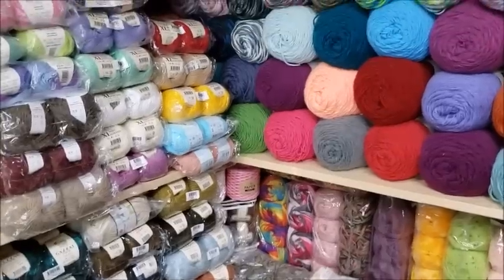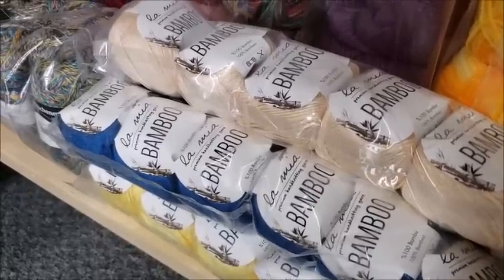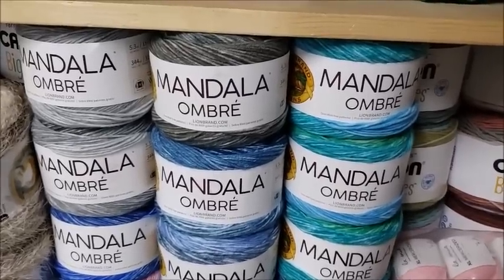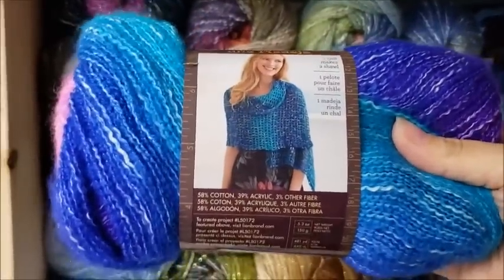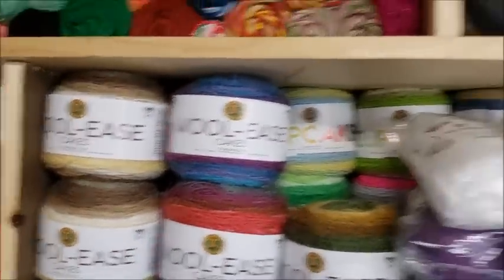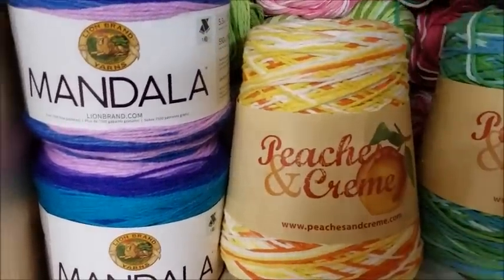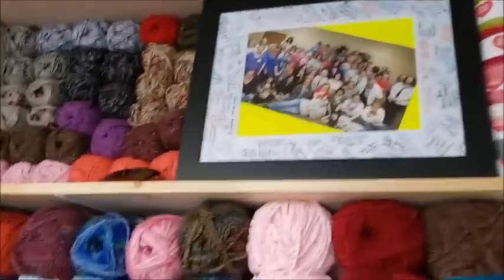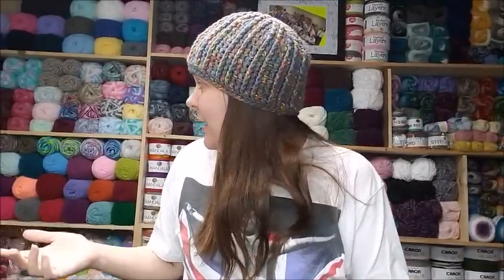Best Yarn for Summer Crochet projects Springtime projects | Yarn Review 2019 | Bag O Day Crochet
easycrochet crochet bagodaycrochet Looking for the best yarns for summer or spring crochet patterns? Maybe you have a crochet project in mind and are looking for a lightweight yarn for summer crochet or springtime crochet. Crystal from Bag O Day Crochet will show some of her favorite Summer Yarn for crochet projects. In this yarn review video you'll find lightweight yarn that I consider great for crochet summer tops, crochet summer cardigans, crochet summer hats and more.